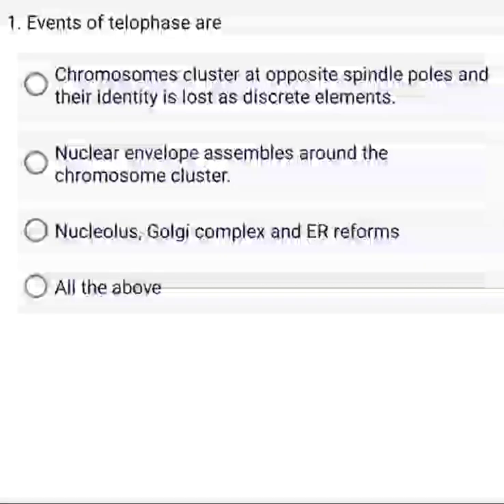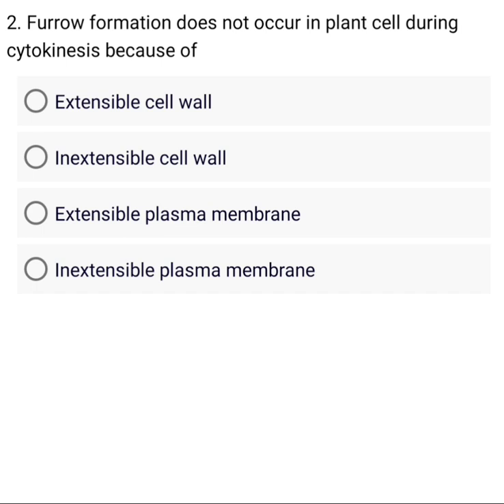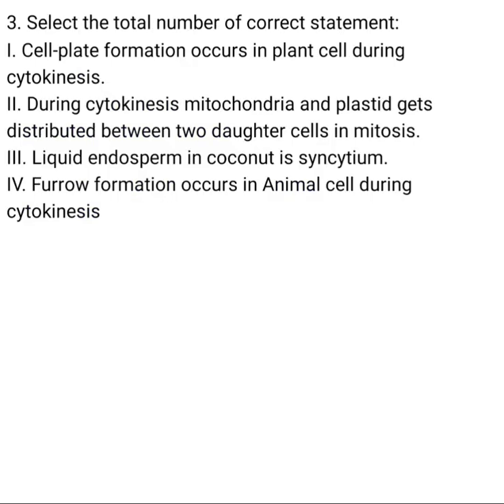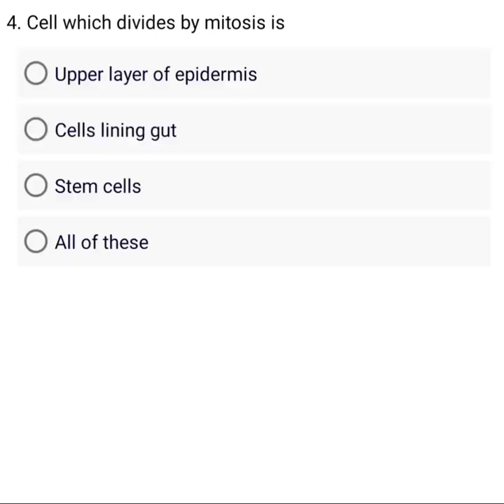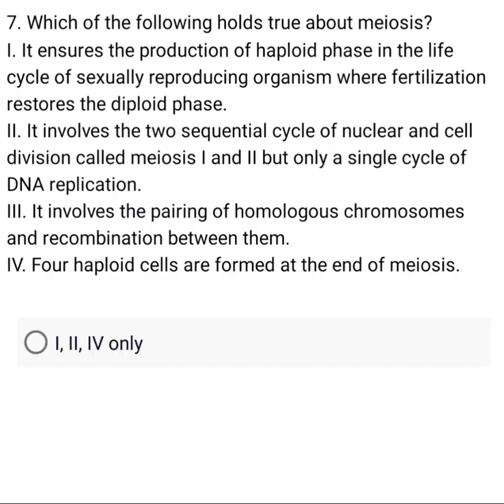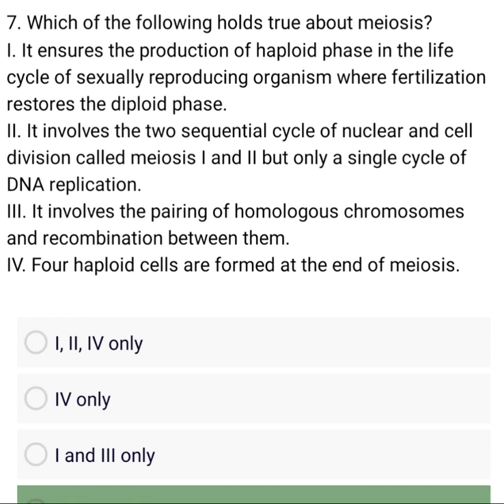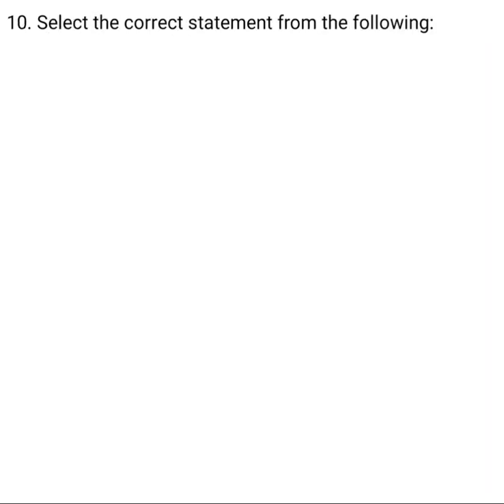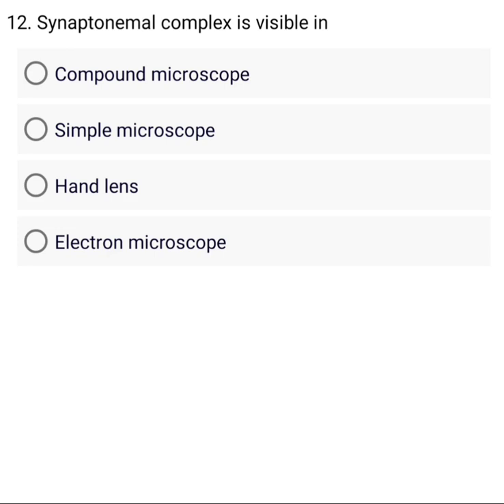CELL CYCLE & CELL DIVISION 02 || REVISE THROUGH NCERT QUESTION || NEET FROM EXAMINER POV || CLASS11